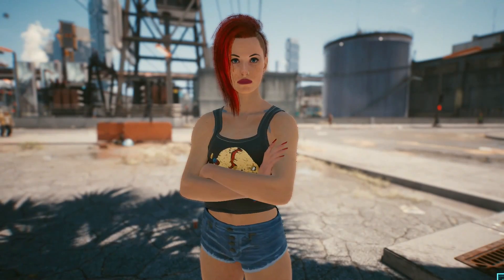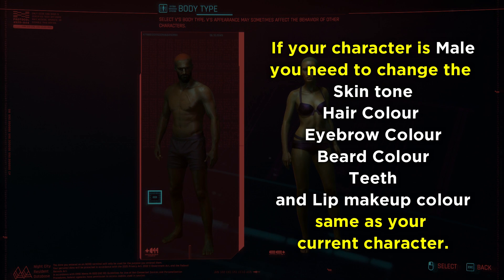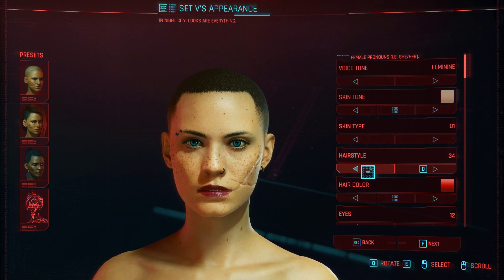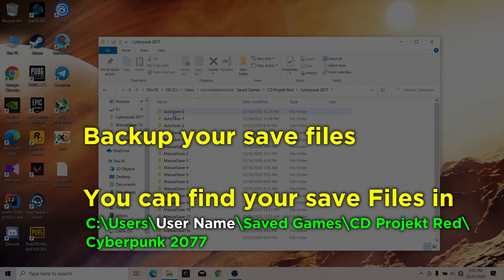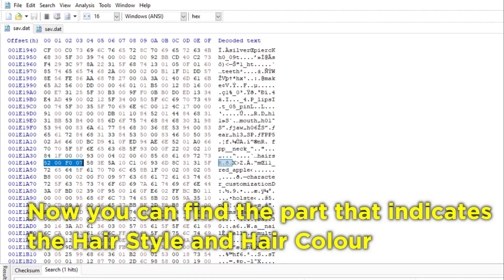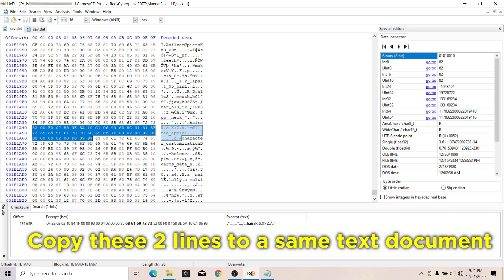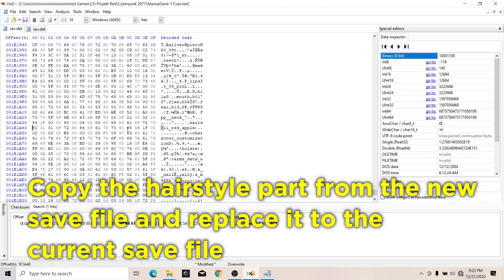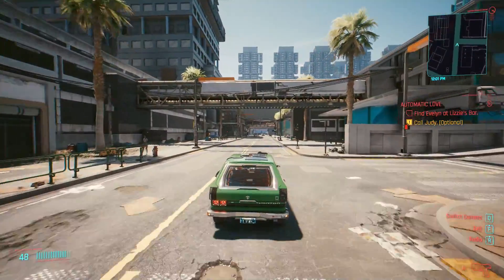How to change your Hair Style in Cyberpunk 2077 | Hex Editer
How to change your character Hair Style in Cyberpunk 2077 using Hex Editor.